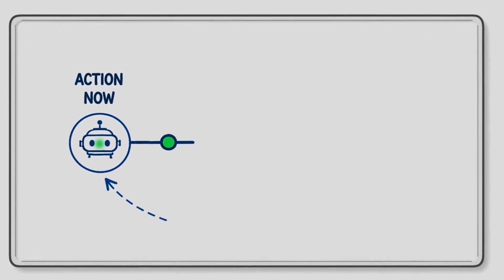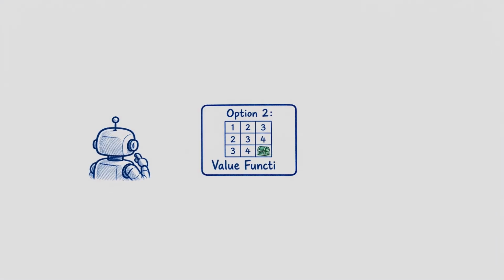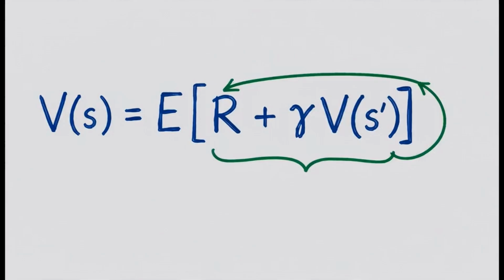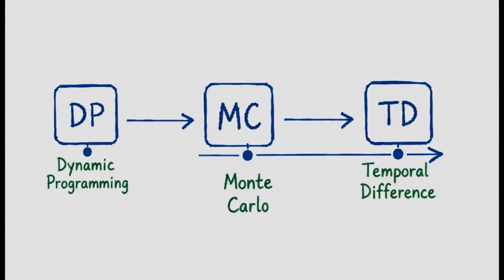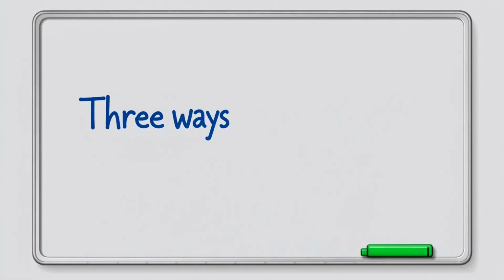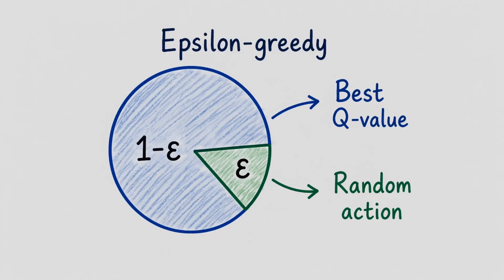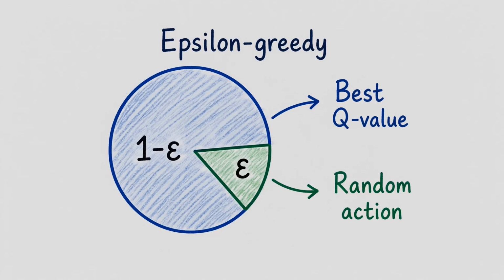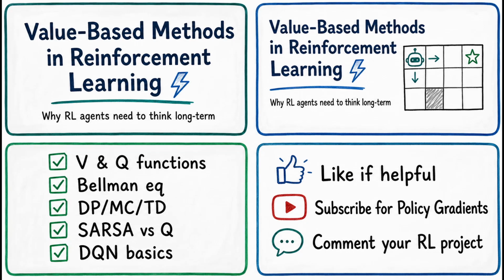Value Based Methods In Reinforcement Learning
YouTube Description: Value-Based Methods in Reinforcement Learning

Description

Most RL tutorials throw equations at you without explaining the intuition. This one is different.
In this video you'll understand exactly how value-based methods work in reinforcement learning – from the mathematical foundations all the way to implementing Q-Learning from scratch. No hand-waving. No skipped steps.

What you'll learn:
→ Why value functions are the core of modern RL
→ The difference between V(s) and Q(s,a) – and when each matters
→ The Bellman Equation explained with plain English intuition
→ Dynamic Programming, Monte Carlo, and TD Learning compared side by side
→ SARSA vs Q-Learning – the critical on-policy vs off-policy distinction
→ How Deep Q-Networks (DQN) scale Q-Learning to complex environments
→ A practical decision framework: which method fits your problem?
→ Q-Learning pseudocode walkthrough you can implement today

Resources & Tools